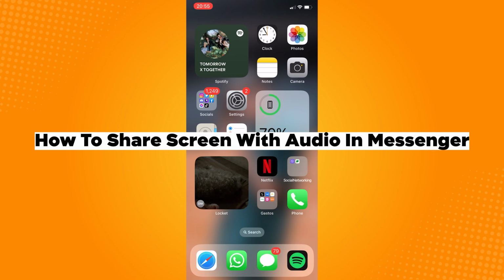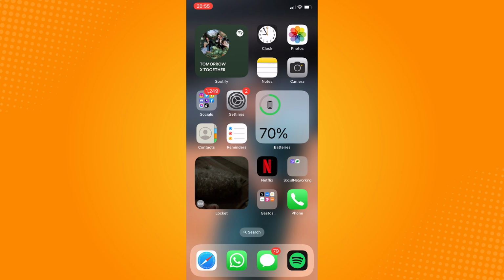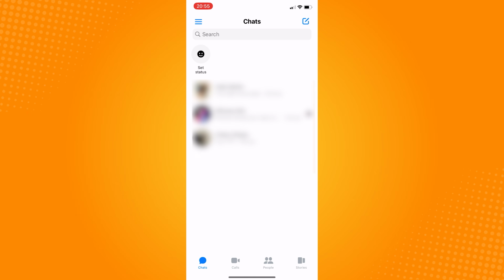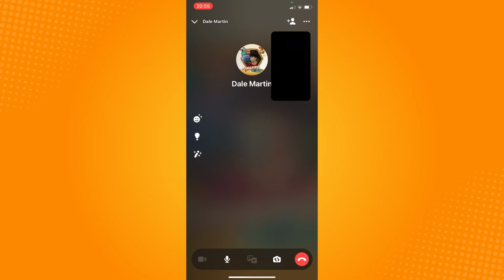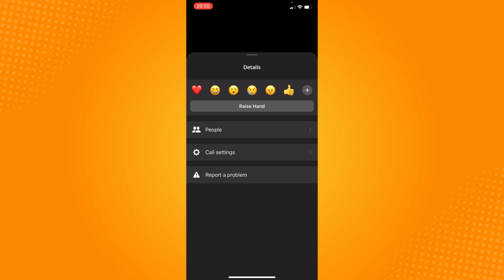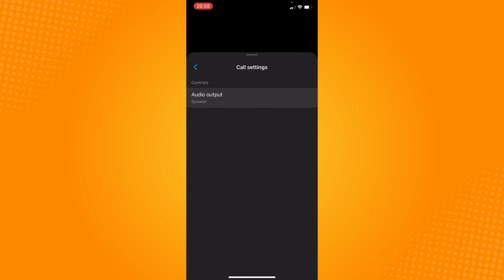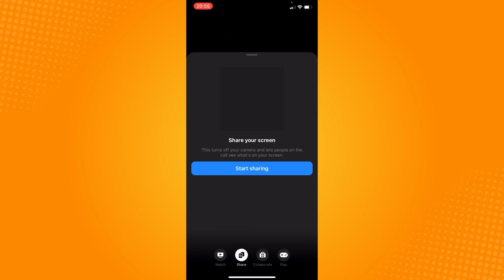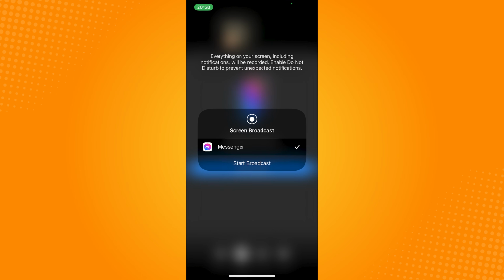How To Share Screen With Audio In Messenger (2023)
Learn‎‎‏‏‎ ‎How To Share Screen With Audio In Messenger

In this video I will show you‏‏‎ ‎how to share screen with audio in messenger